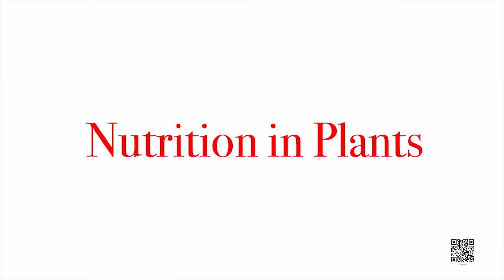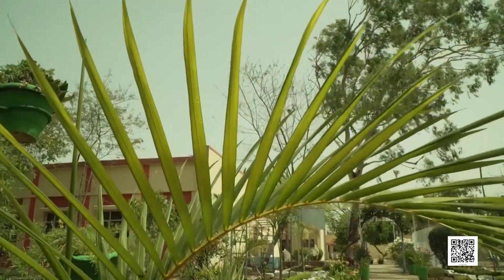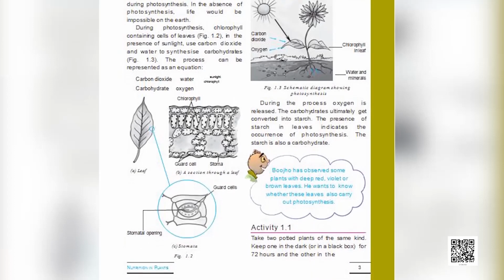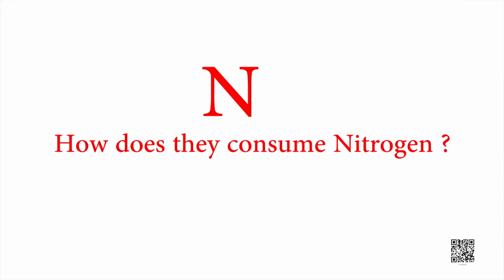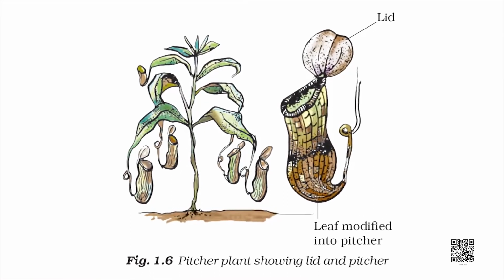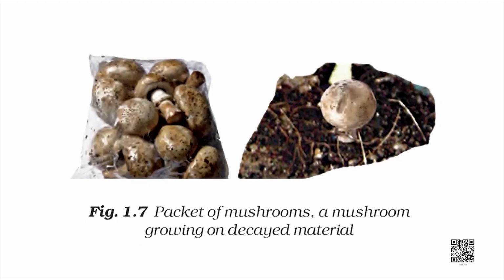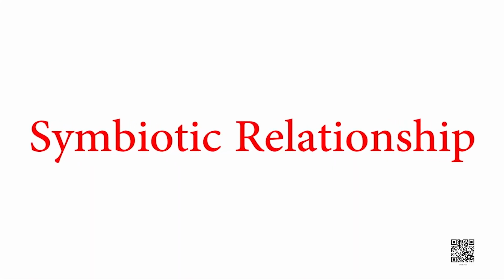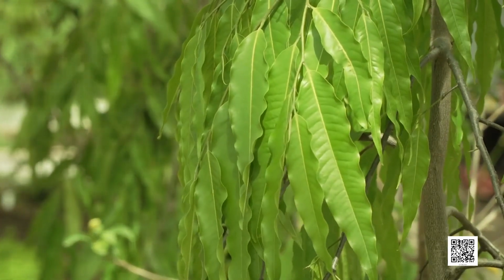Ch 1 Nutrition in Plants